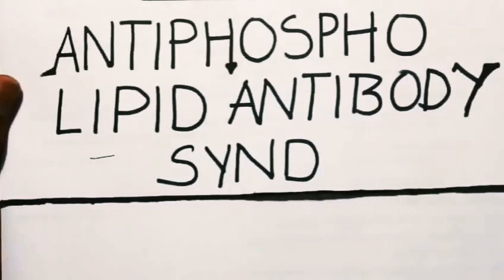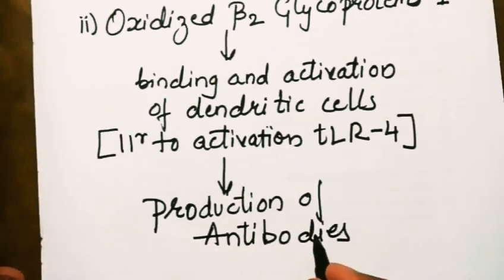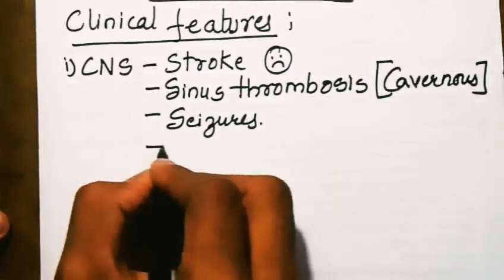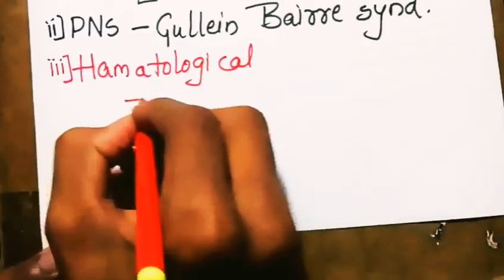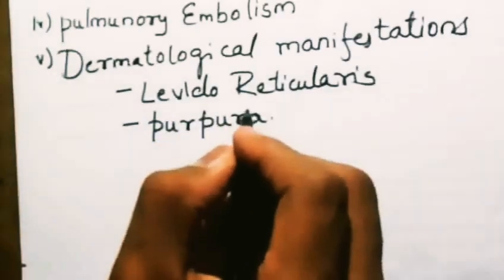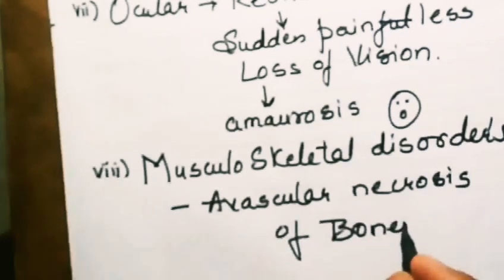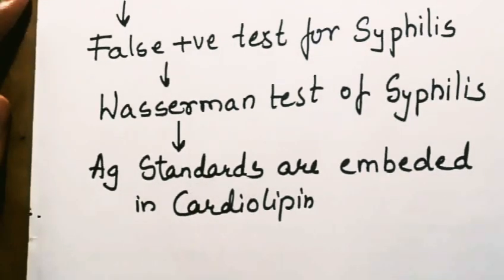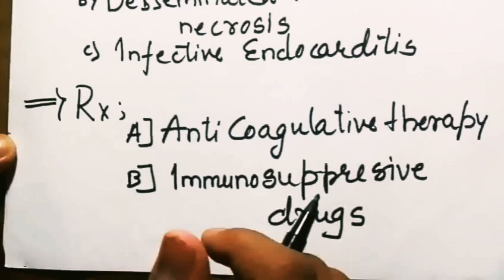Antiphospholipid antibody syndrome (autoantibodies)-clinical features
Antiphospholipid antibody syndrome is a immune disorder with various clinical manifestation which you will encounter in this video,it may have some grammatical corrections plz do overlook them😂